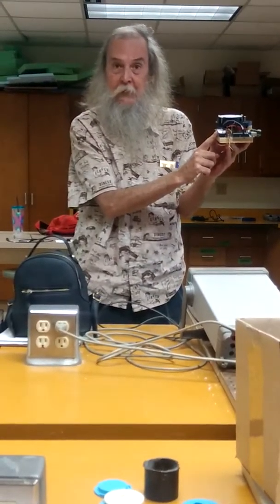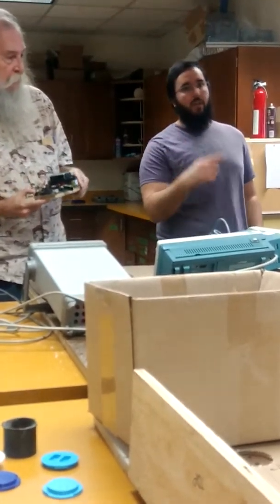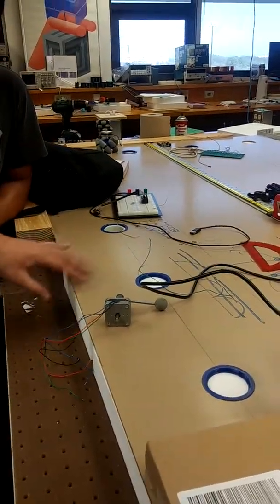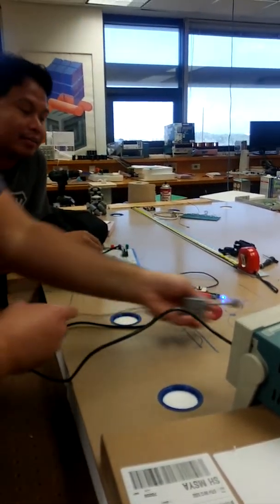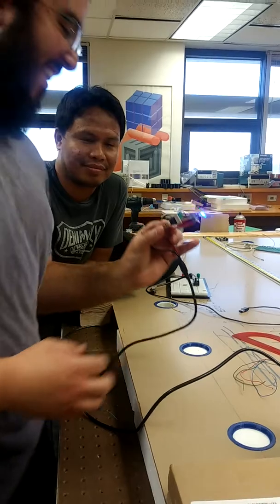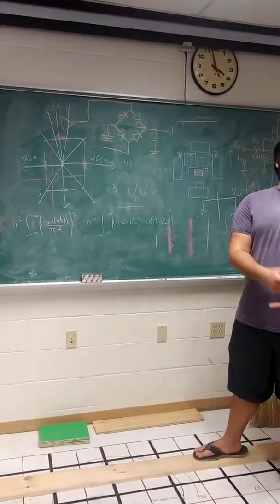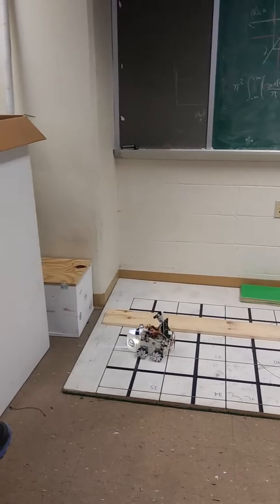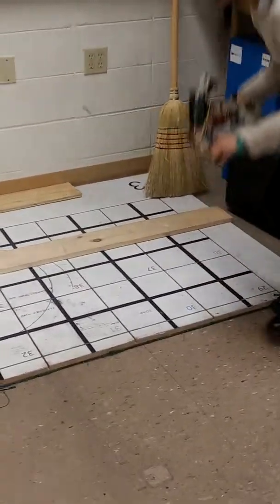Automat robot at Robotics club in UNO III